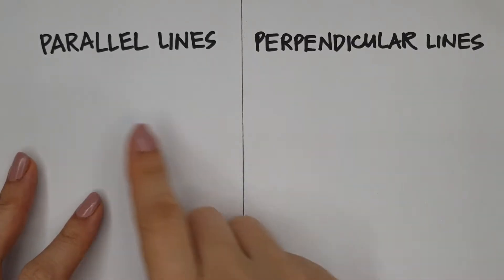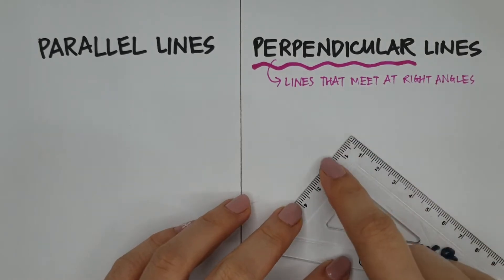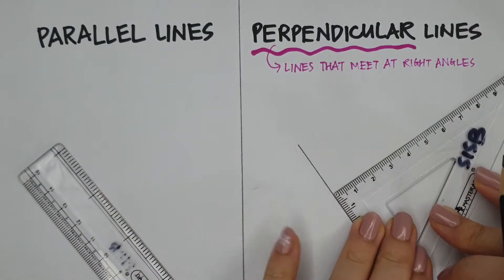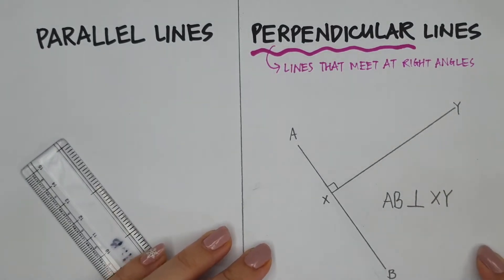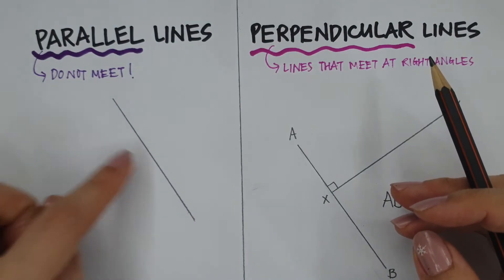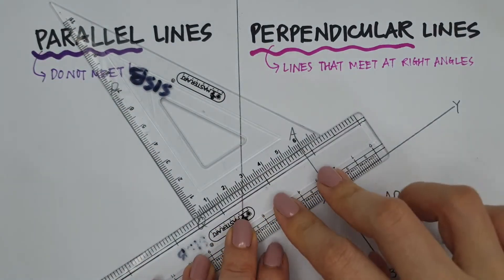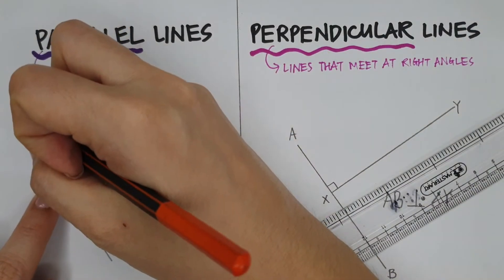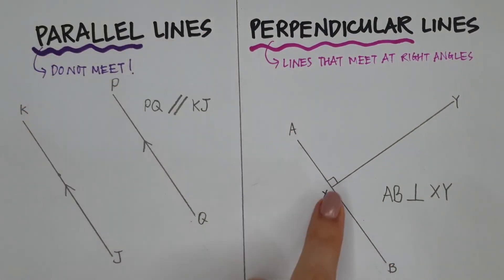Drawing- Perpendicular versus Parallel lines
Using a set square and ruler we can draw lines that are perpendicular or parallel.